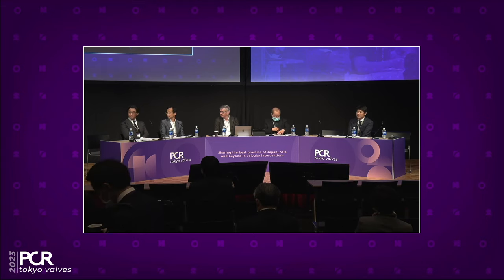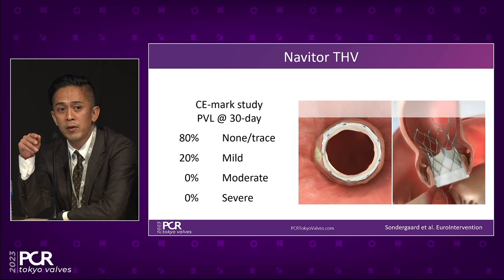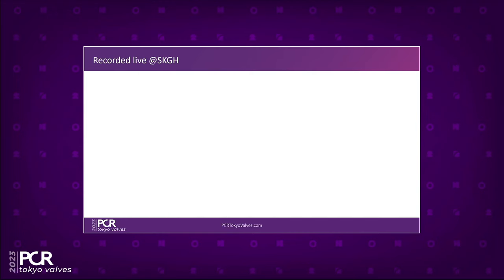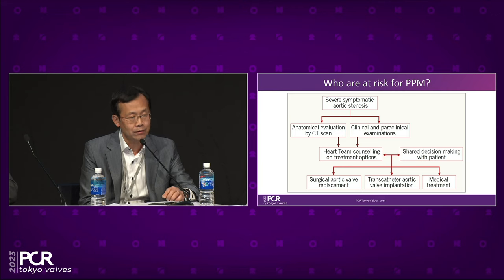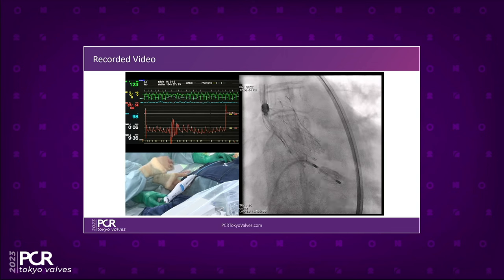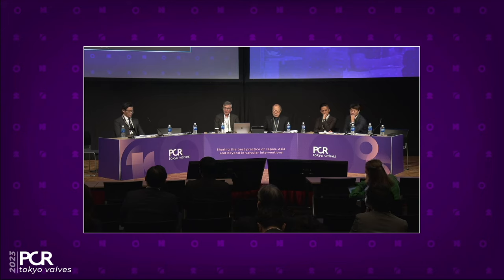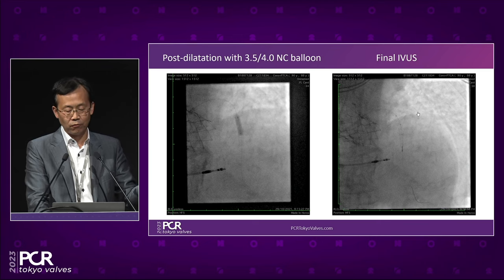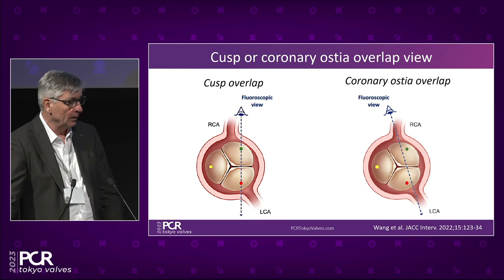How to optimise the lifetime management of TAVI patients with long-life expectancy? - PCRtokyo 2023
This session addresses three essential elements of a successful TAVI procedure: the impact of valve design on long-term durability, how to mitigate the risk of paravalvular leakage, and the importance of the possibility for coronary access after TAVI.